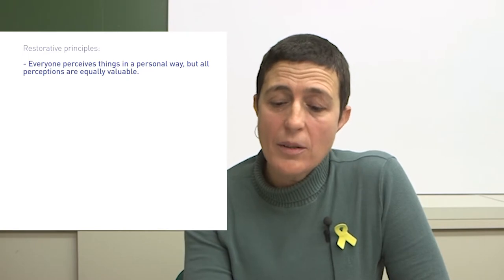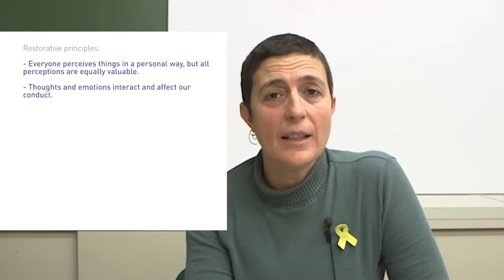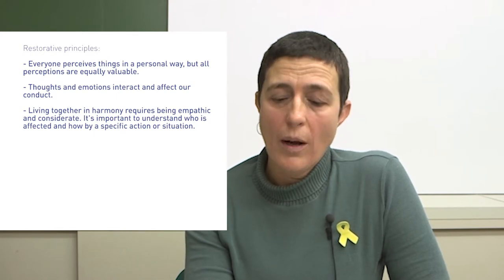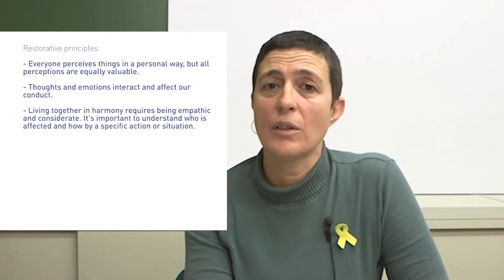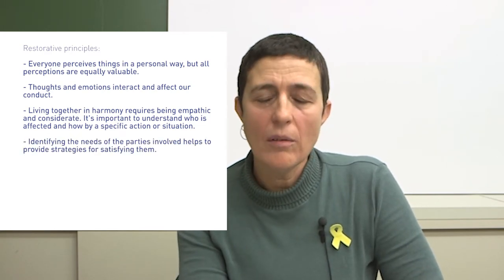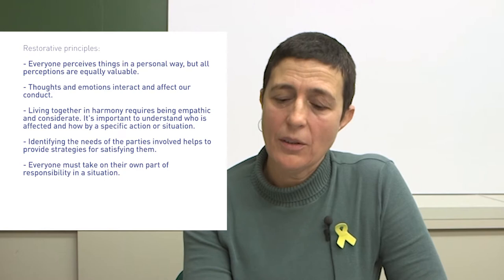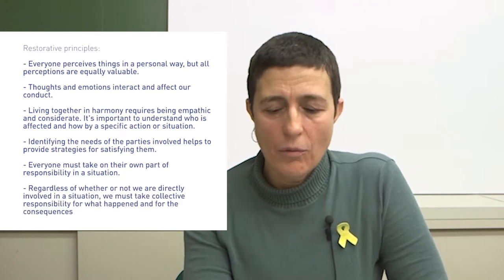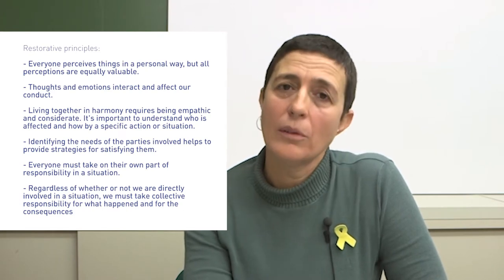MOOC - Chapter 4 - "Restorative practices"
Enrol now in the MOOC “Union of minorities. Educational tools for the European cultural mosaic”.
“Union of minorities. Educational tools for the European cultural mosaic” is a Massive Open Online Course for learning competencies to build inclusive educational paths for learners working with minorities and multicultural groups.
This free online course is the result of the project “Minorities as opportunity and occasion for chrysalis” coordinated by Associazione InformaGiovani and supported by Erasmus+ Programme of the European Union in the frame of Key Action 2 “Cooperation for innovation and the exchange of good practices - Strategic partnership”.